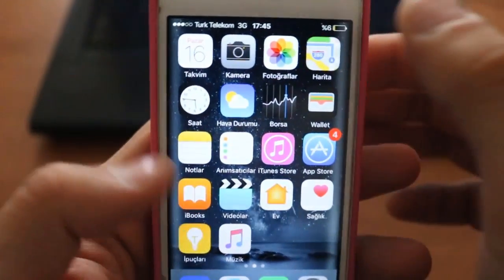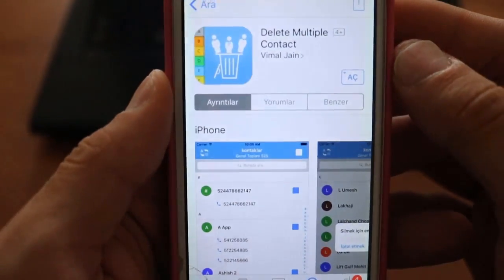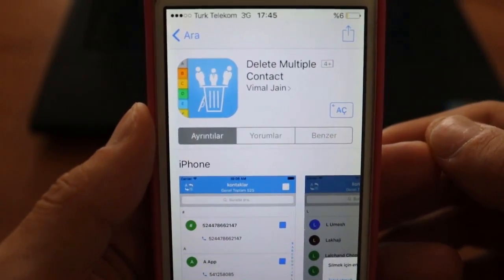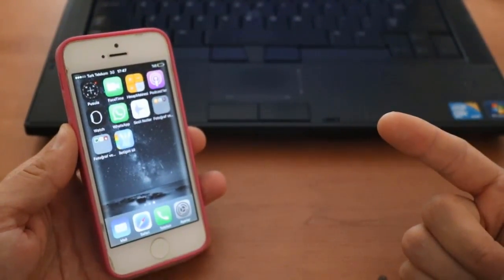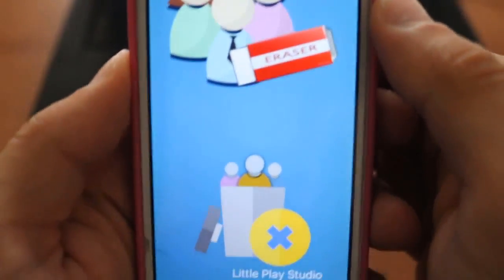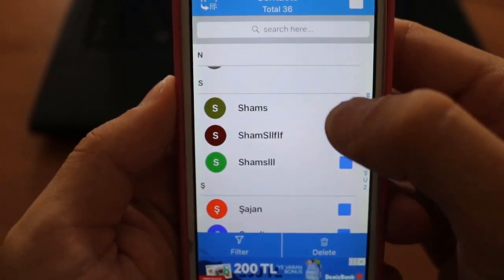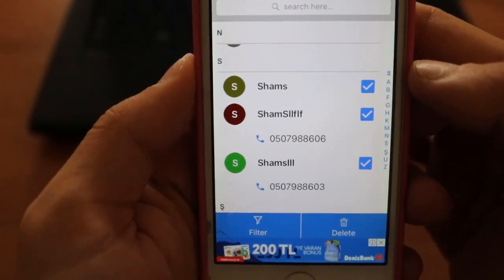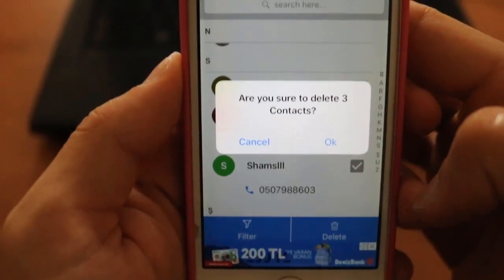How To Delete Multiple Your Contacts On iPhone( 5, 6, 6 Plus, 7, 7 Plus, 8, iPhone x)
Tech river Team
today we decided to solve an other problem that we have in our social life which is deleting our contacts on iphone
you know guys we can not delete it like samsung by multiple selection
if we want to delete we have to delelte one by one
but in this video you will know to delete them like samsung
by multiple selection and deleting them
this is the easiest way that i made a video for you my friends to know how to delete multiple delete your contacts on iphone
thank you guys hope you enjoyed the video
and we hope to your subscriptions
link: